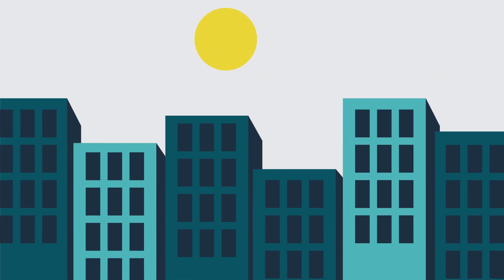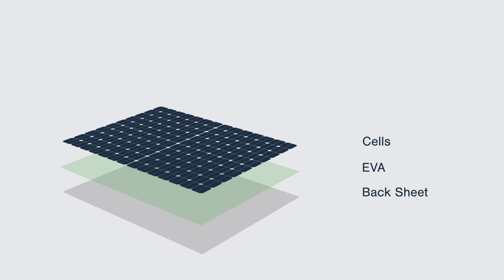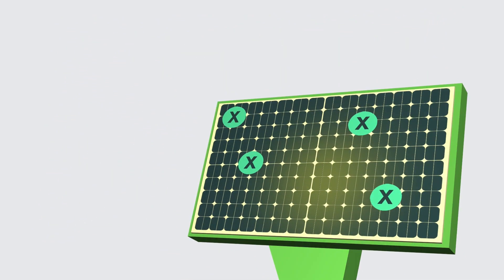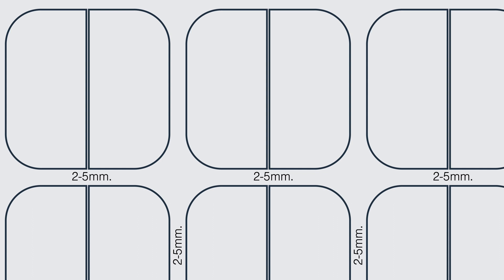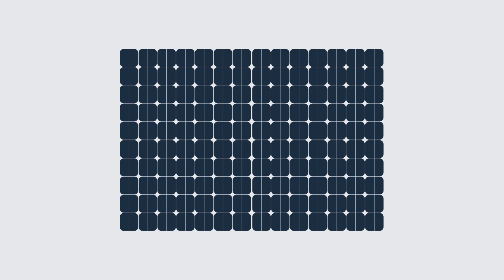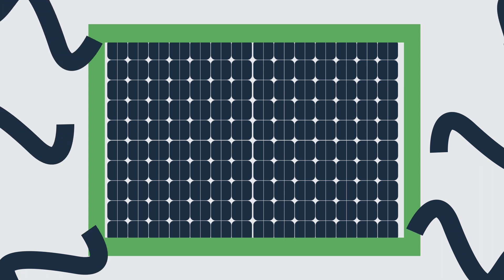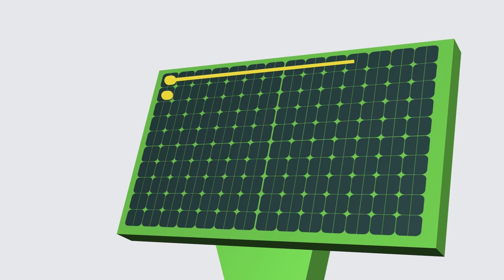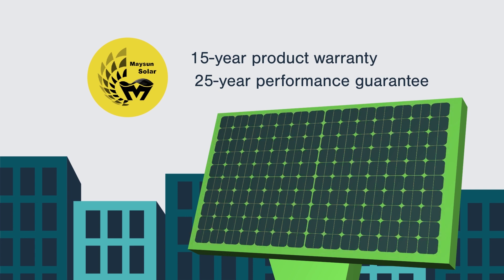How solar modules are manufactured？—The production process of Mono solar modules | Maysun Solar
Welcome to the manufacturer factory of Maysun Solar. In this animation, you will see entire solar module manufacturing process, which is from MBB half cells to final pv panel which is
double-glass mono solar modules.

How solar modules are manufactured？—The production process of Mono solar modules from Maysun

【Global】
Address: Room 503-504, Building10, Cross-border Town Business center, Hangzhou, Zhejiang, China

【Deutschland】
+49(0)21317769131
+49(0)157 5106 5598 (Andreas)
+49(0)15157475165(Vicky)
Address: Stresemannallee 4B, 41460 Neuss, Germany

【Italia】
Address: Via Salutati 7, Milano, Italia

【Polska】
Address: Ul Pandy 24,02-202 Warszawa, Poland

【France】
Bureau :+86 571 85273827 (Bureau)

【Nederland】
Address: Grevelingenhout 45,4311NL, Bruinisse, the Netherland

▼ Video Catalog ▼
00:00 What is PV module?
01:32 Half Cutting
01:56 Welding
02:06 Layout
03:34 EI testing
03:54 Lamination
04:23 Frame
04:51 Fixing Junction box
05:07 Solidify & Clean
05:28 Module Testing
06:07 Packing
06:29 Conclusion

▼ Some Other Videos You May Interested！！！ ▼

▼ Maysun Solar’s Guarantee ▼
Maysun Solar are able to provide customers with a 15-year product warranty and a 25-year performance guarantee, allowing them to enjoy green and clean energy.